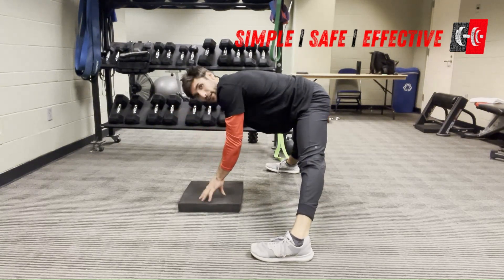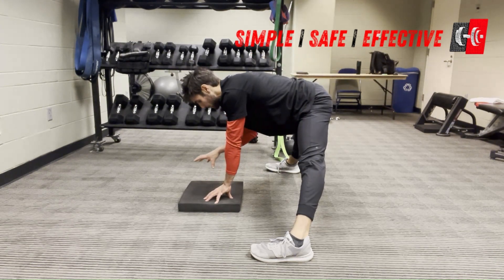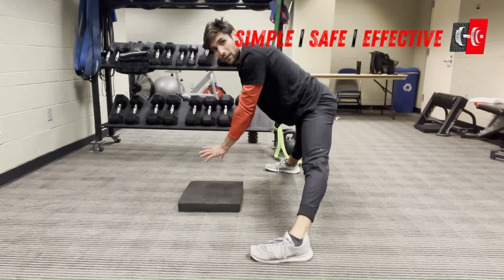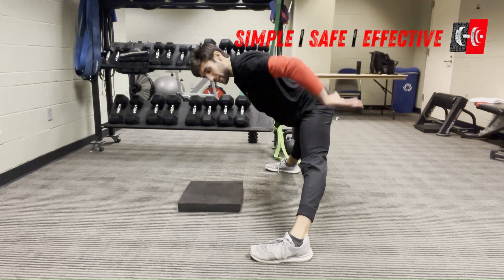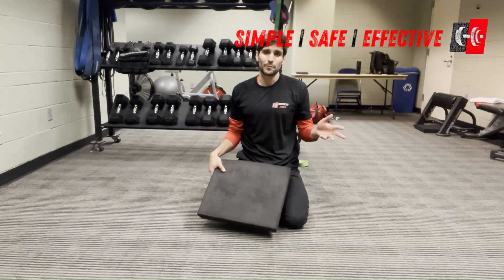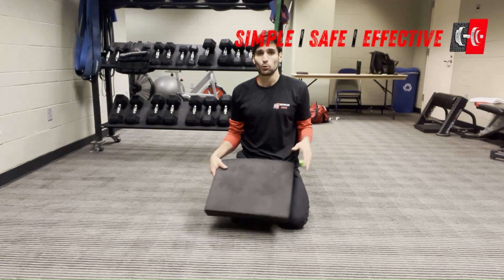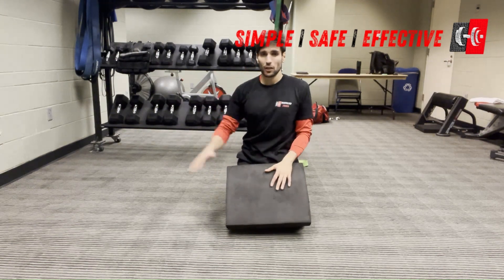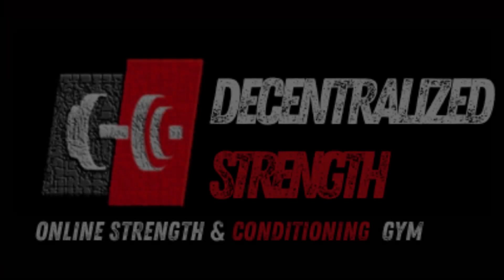T-Spine, Adductors, and Hamstring stretch | How to Warm-up for Athletes, Adults, Seniors | V2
Building the Basics is a collection of starter programs for Athletes, Adults, and seniors who want to dramatically improve their fitness, Strength, and athleticism levels.

1. Improve communication between Brain & Muscles.
2. Begin to Build the Actual Side of the Muscles.
3. Learn how to prevent injuries during the workout and in life!
Get the Full Program or Contact a trainer on The Decentralized Strength & Conditioning Fitness App  free App For Adults & Athletes | Powered By @TrainerizeYoutube
Some Call me the "John Madden" of Workout Commentaries
Decentralizing Simple, Safe, and Effective ways for Adults and Athletes to maximize their Physique, Fitness Levels, and athleticism throughout their whole life span.

Free Strength & Conditioning Workout App For Adults & Athletes| Powered By Trainerize @TrainerizeYoutube